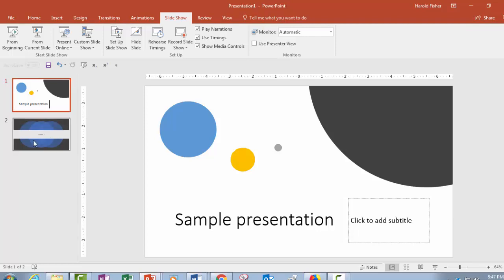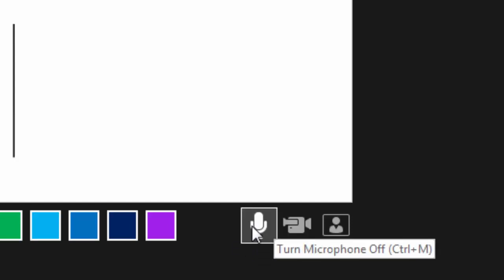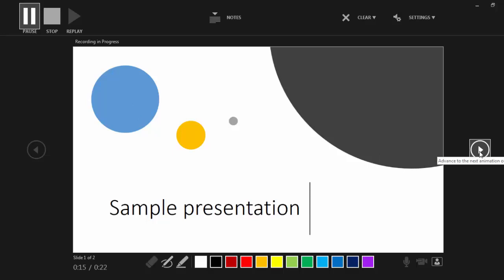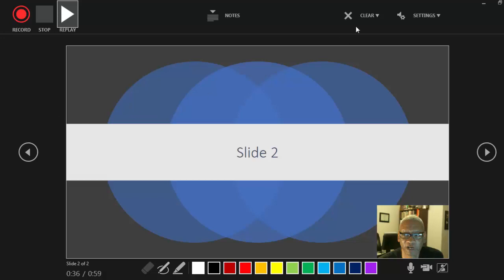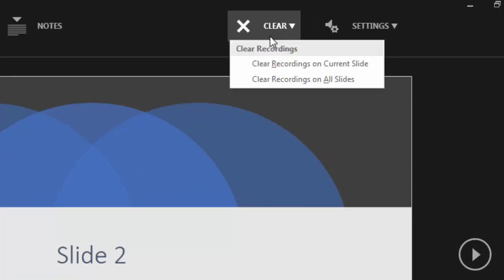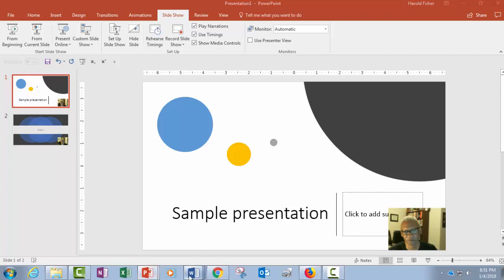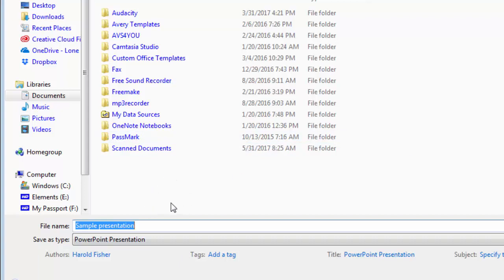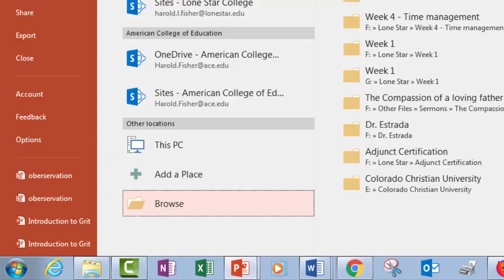Creating a PowerPoint video